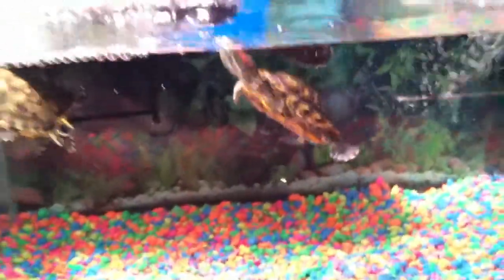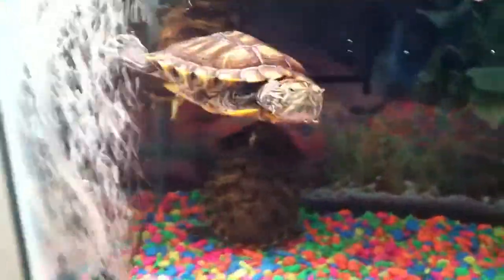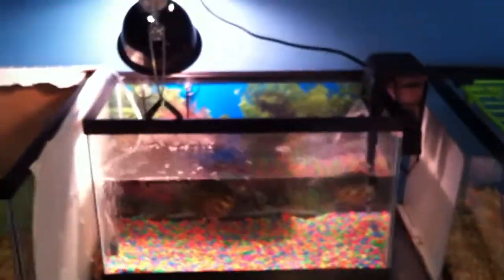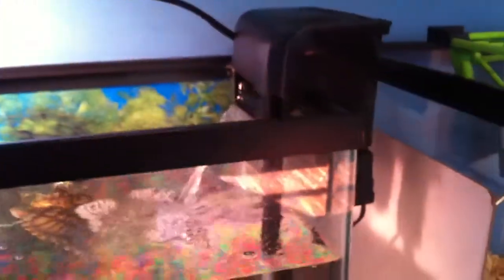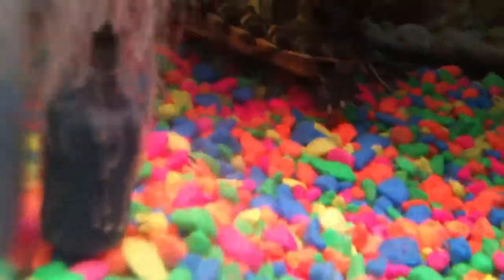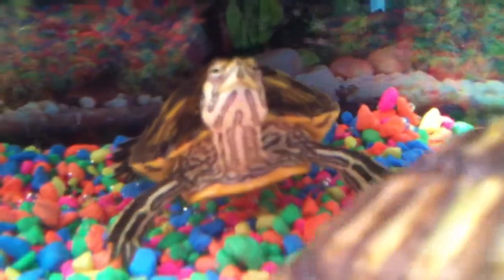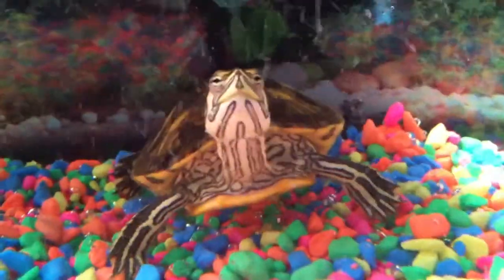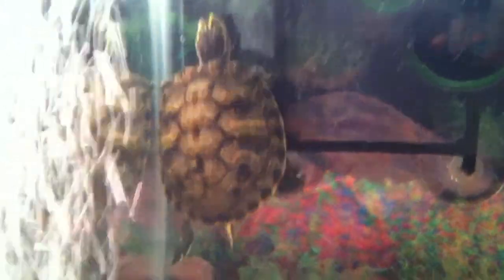TURTLE UPDATE!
NEW VIDEOS EVERYDAY OR EVERY WEEK :)